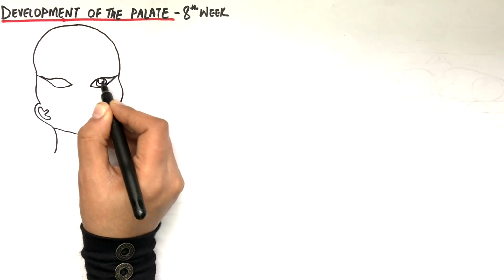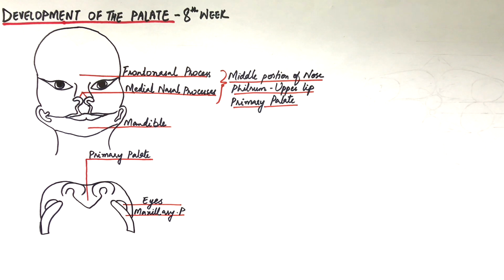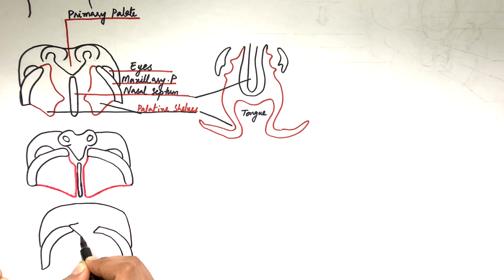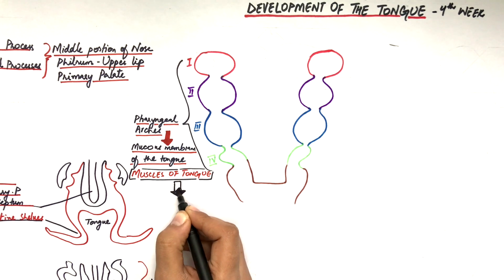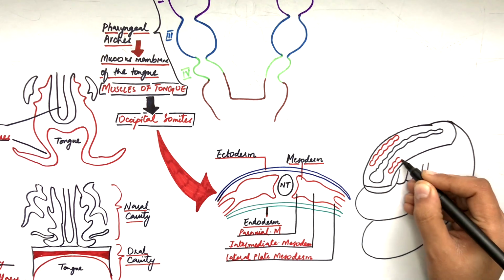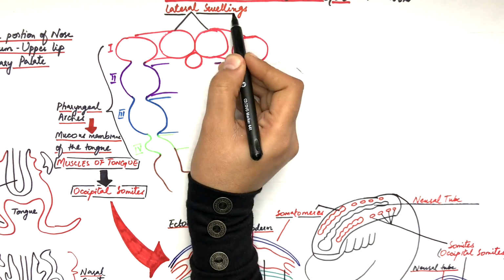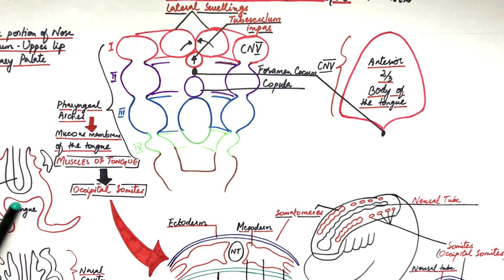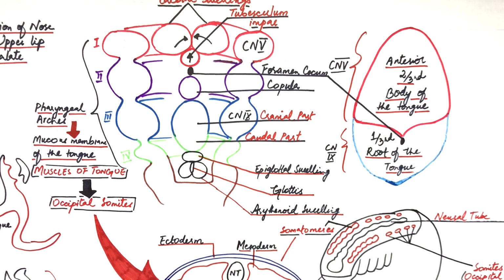Development of Tongue and Palate - Embryology [LEARN it the most SIMPLE way]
The development of tongue begins at week 4  of gestation while development of palate begins at 8 week of gestation.
The palate consists of primary and secondary palate. The primary palate arises from the fusion of the medial nasal processes along with the frontonasal process. The formation of the secondary palate is initiated after the formation of three outgrowths into the oral cavity. A single outgrowth that extends from the frontonasal process and paired outgrowths that extends from the two maxillary processes. These processes eventually fuses with each other and forms the palate proper.
The tongue has more than one origin.In that, its mucous membranes are formed from first, second, third and fourth pharyngeal arches. While the muscles of the tongue is derived from the occipital somites.

Video (diagrams+editing) & Voiceover:
Dr.Maryam Kazman